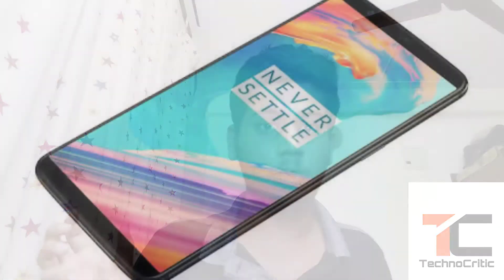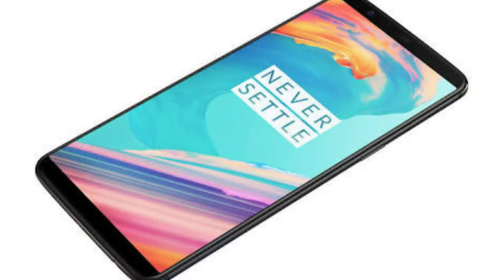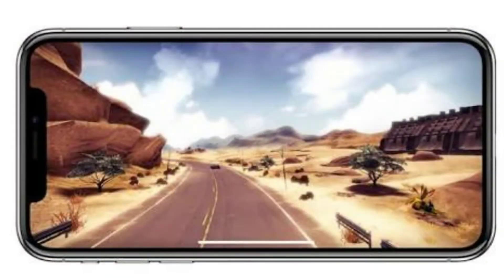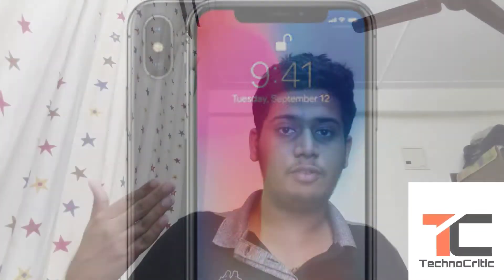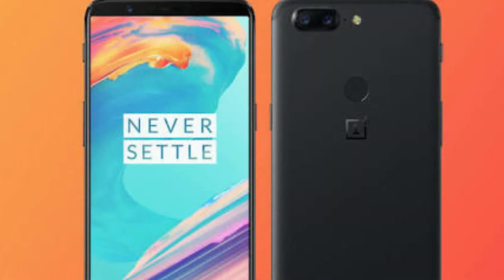OnePlus 5T vs Iphone X | OnePlus 5T vs Iphone X Comparison | OnePlus 5T vs Iphone X Speed Test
Hello Guys,

In this video,I'm describing about the competition or comparison of Oneplus 5T vs Iphone X.

The video comprises of me showing and explaining around 10-12 comparisons between Oneplus 5T vs Iphone X.

OnePlus 5T vs Iphone X is a very good competition where 100% OnePlus 5T has to win the race according to me.

OnePlus 5T Specifications and IPhone X Specifications are mostly same with few ups and downs here and there.

But the price feature of Iphone X is very high that OnePlus 5T where the OnePlus 5T wins the race by a huge margin.

People are getting almost the same features like the Iphone X for such a low price.

OnePlus 5T price in India is Rs.32,999 INR and Rs.37,999 INR.

Iphone X price in India is Rs.89,000 INR and Rs.1,02,000 INR.

OnePlus 5T leads IPhone X in battery too.

OnePlus 5T vs Iphone 8 is also a competition greatly dominated by OnePlus 5T.

OnePlus 5T vs Iphone 8 Plus is also a competition greatly dominated by OnePlus 5T.

OnePlus 5T vs Iphone is only a great competition.

OnePlus 5T camera quality is also amazing but that happens to be true with Iphone X too.

OnePlus 5T vs Note 8 is also a good competition where winner cannot be easily decided but maybe has to be OnePlus 5T.

IPhone X vs OnePlus 5T was what i wanted to show in this video.

So, if you have any questions then you can comment in the comment section below and I'll answer it.

TechnoCritic.